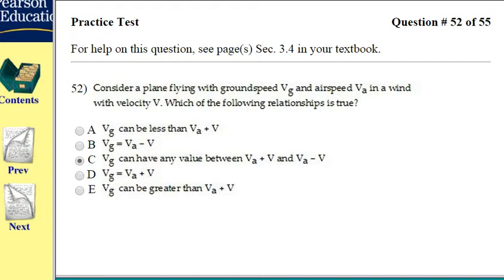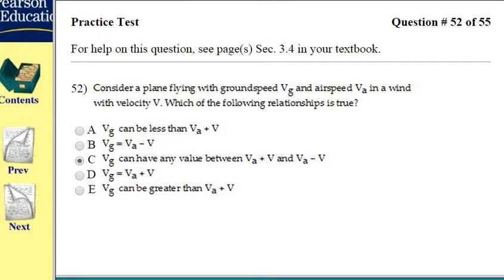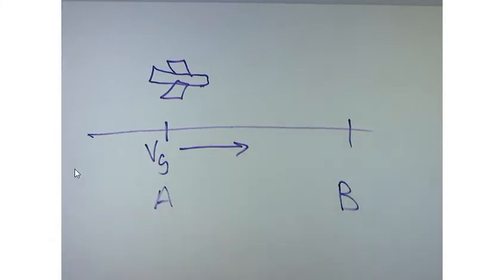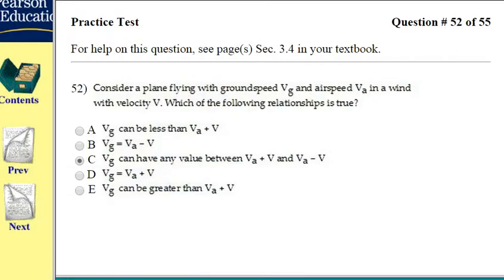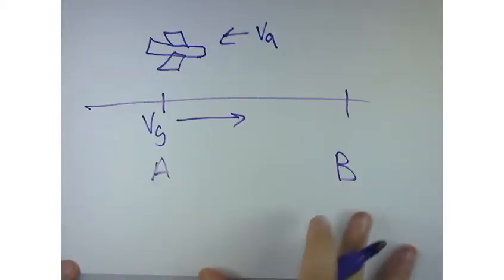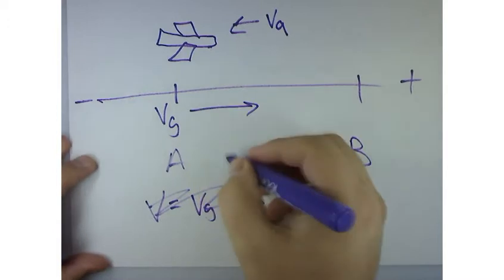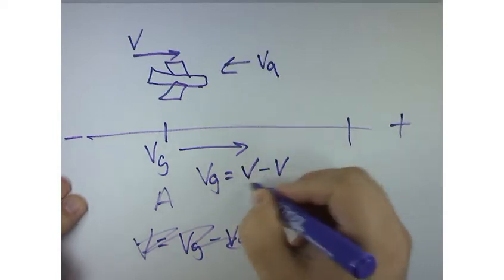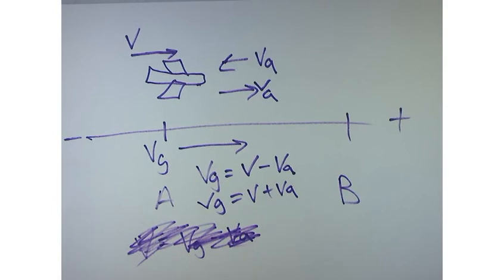Physics Chapter 3 Two Dimensional Motion Practice Test # 52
Tom Adams will teach the following physics concepts:

- Kinematic equations for constant acceleration:
- Two-dimensional motion is analyzed by considering each component separately. Time is the common factor.